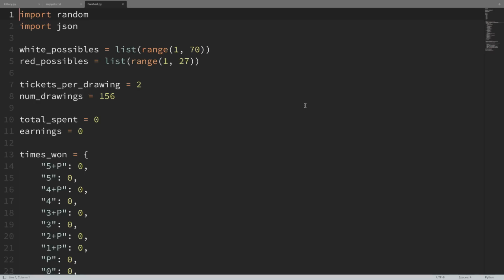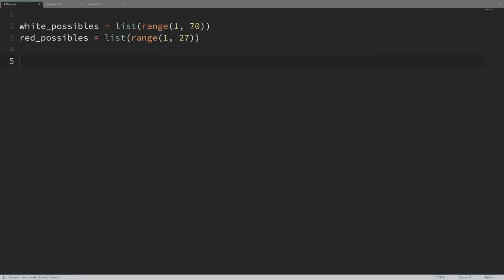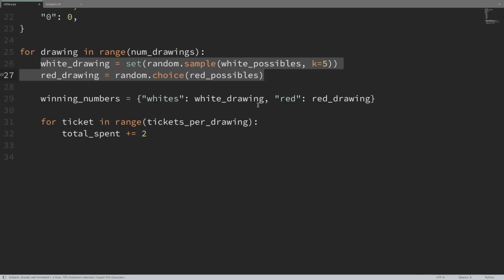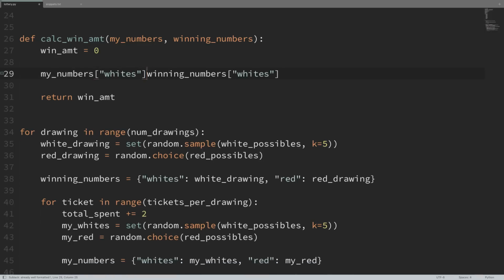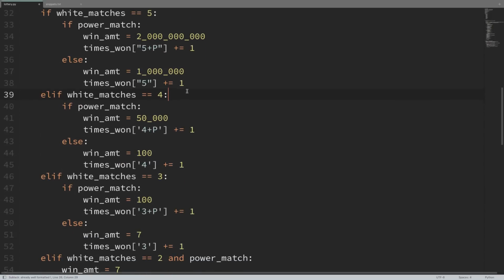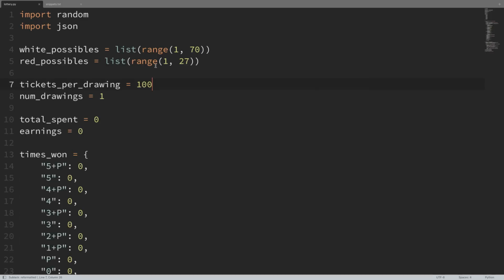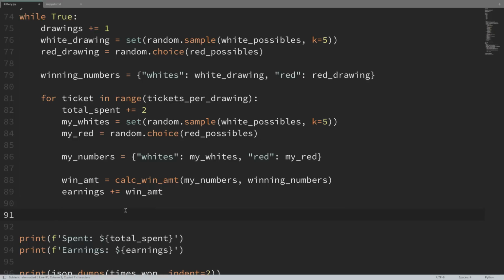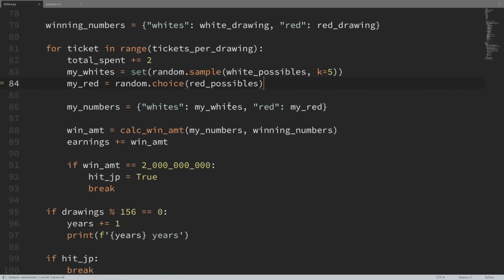Python Tutorial: Simulate the Powerball Lottery Using Python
In this Python Programming video, we will be learning how to simulate the Powerball lottery using Python. I have seen several lottery simulations online, but not many of them go in-depth to calculate all of the possible combinations. Here, we will create a simulation that goes through every win condition and simulates the lottery in the way it is played in a real-life situation. Let's get started...

✅ Equipment I Use and Books I Recommend: